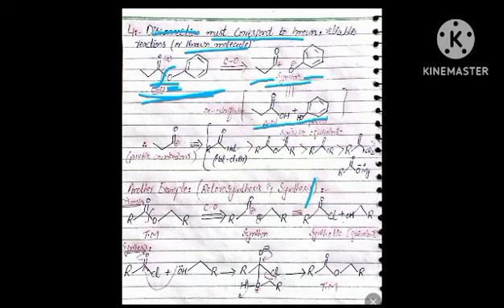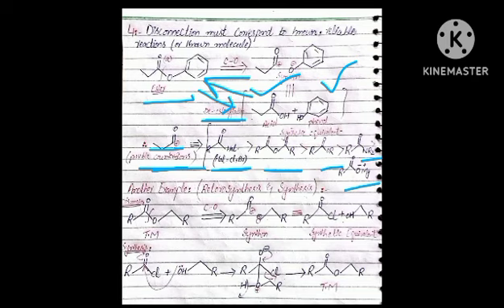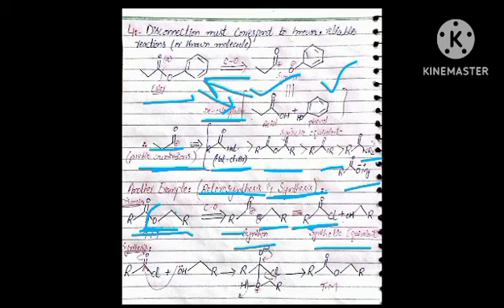LEC # 3: (PART C) Fundamental Guidelines For Disconnection Approach/ Retrosynthesis/ 04 July 2023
LEC # 3:
(PART C)
Fundamental Guidelines For Disconnection Approach/ Retrosynthesis